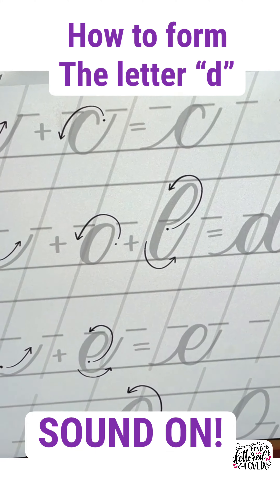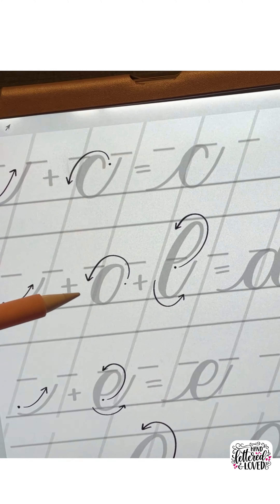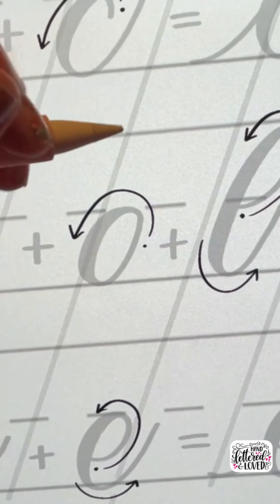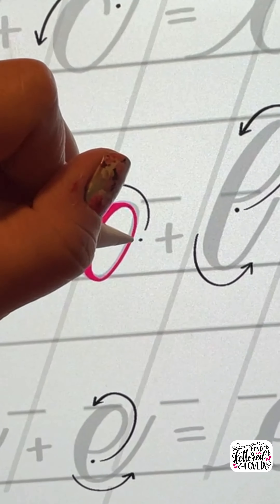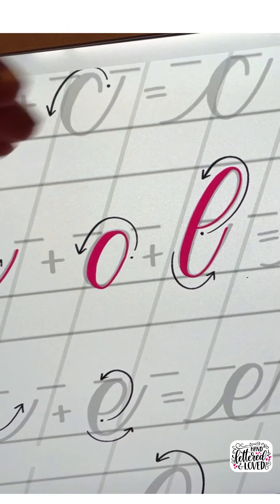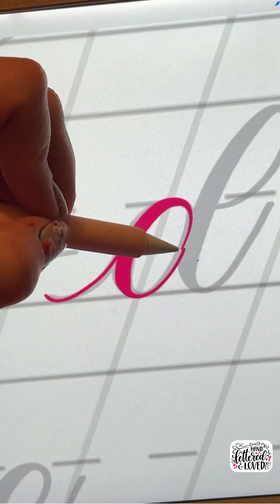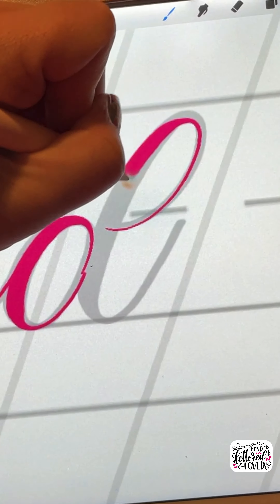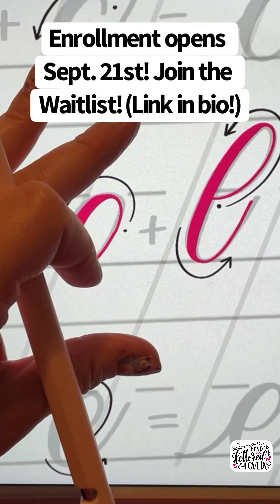How to do the letter “d” in brush calligraphy/ brush lettering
SOUND ON👏🏻Does your “brush calligraphy” or “brush lettering” really just come out looking like a fancified version of your cursive writing 🤔🤦🏻‍♀️🙋🏻‍♀️🤷🏻‍♀️

So many of us miss the MOST IMPORTANT part of learning Brush Lettering and Calligraphy…the foundational basic brush strokes.

These 8 strokes are essential to properly learning brush lettering or brush calligraphy.

When you combine different strokes, you make up most of the script alphabet. It’s like you’re building a little letter puzzle!

Check out this video where I walk you through how to write the letter “d”
It’s made up of 3 basic brush strokes.

Let me know in the comments if this was helpful or tell me if you already knew this.. and if so, what is your biggest struggle in learning or mastering brush lettering?

This is just a super small snippet of what I’ll be teaching you in my Brand new course called “The Brush Lettering Blueprint”

The course will consist of 6 modules with printable worksheets (and iPad/procreate compatible files) and video tutorials where I’ll walk you through each step from start to finish! We will even be going over basic composition (from a graphic designers 🙋🏻‍♀️ perspective 😉)which is one of the biggest struggles my students have.